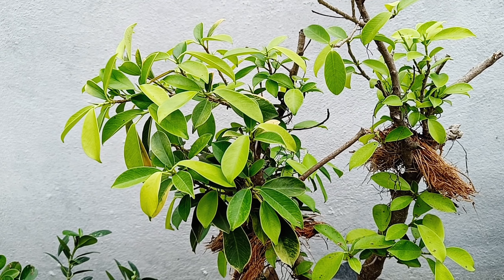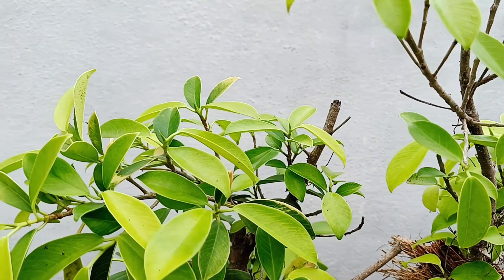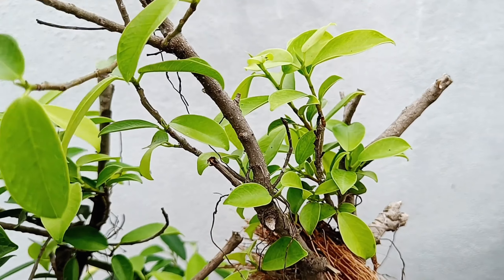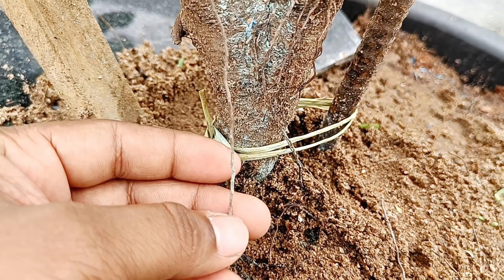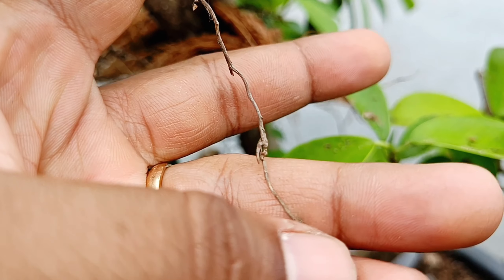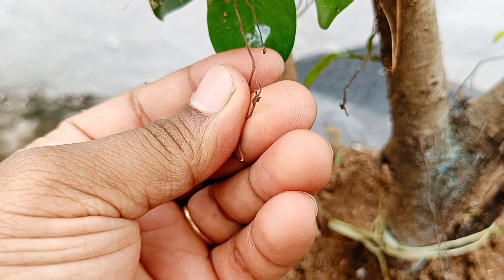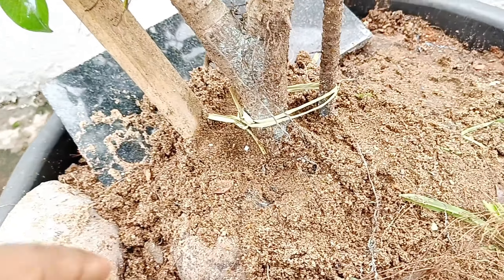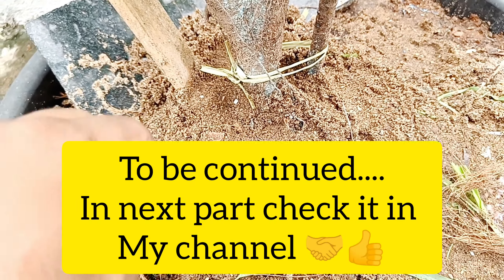Ficus Retusa. care and growing tips in Telugu part 1